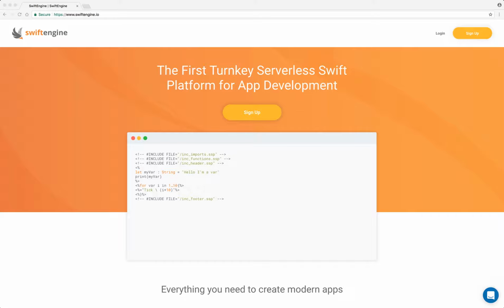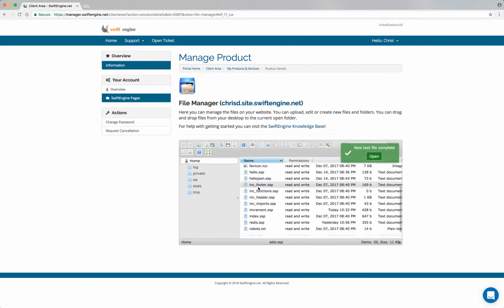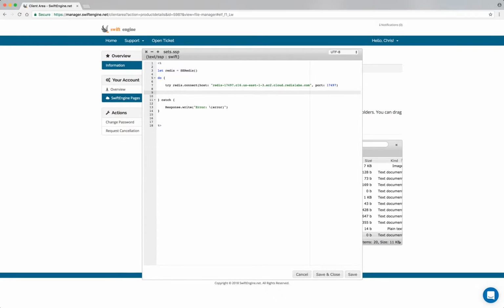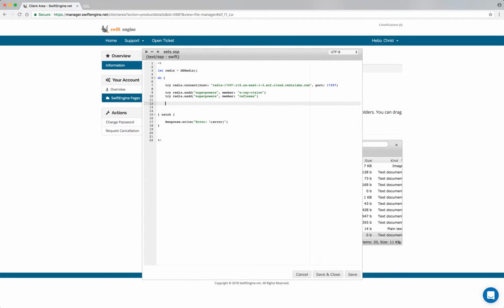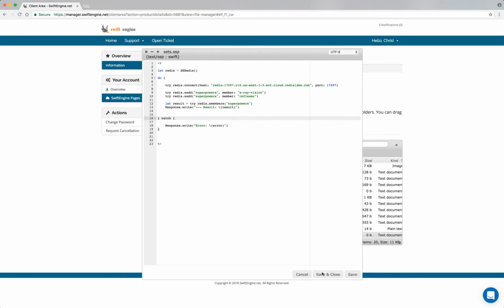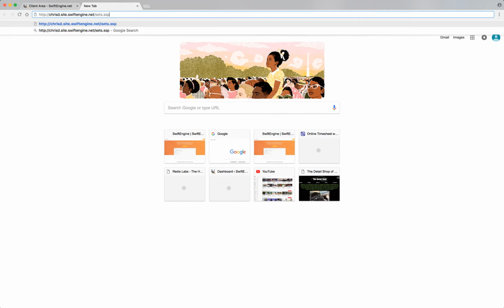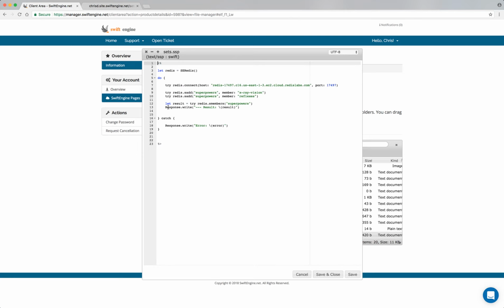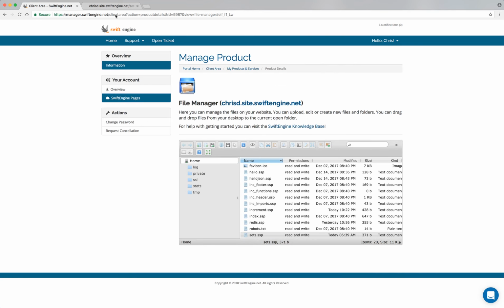Usings Sets with Redis & Swift Engine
Learn how to use Sets with Redis and Swift Engine